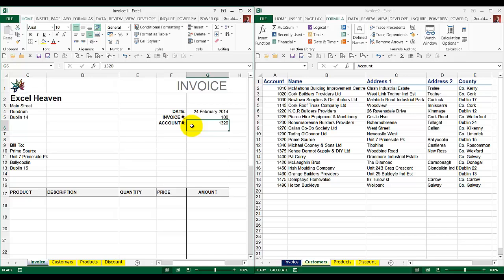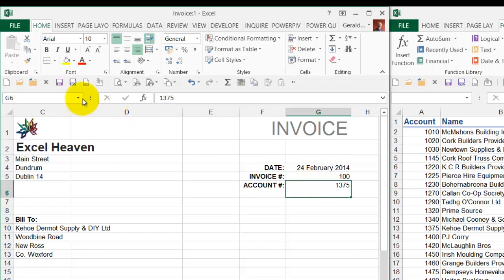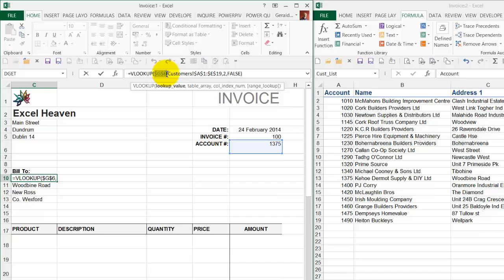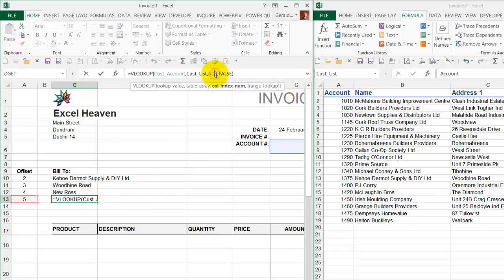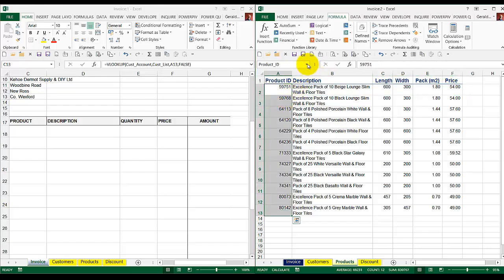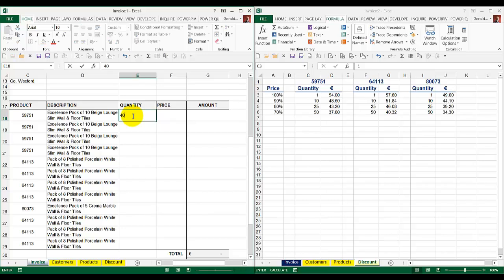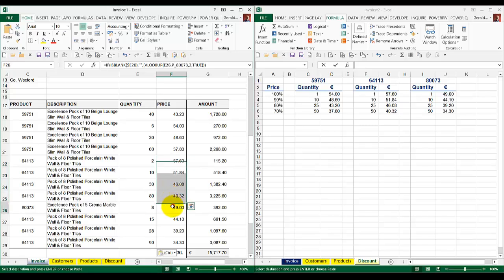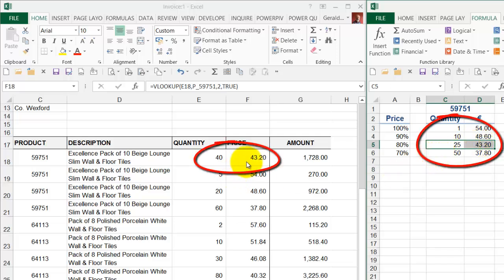Lookup 2: The use of Named Ranges to make LOOKUPS easier to read.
This is a continuation of Lookup 1, looking at Vlookup.